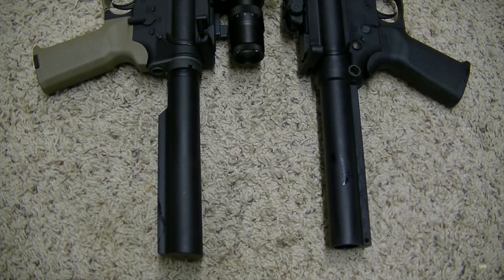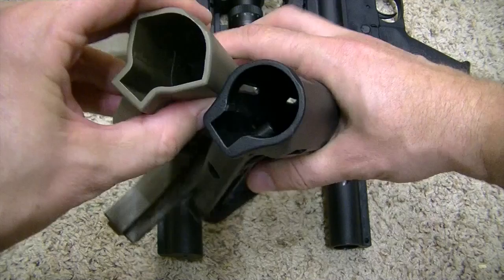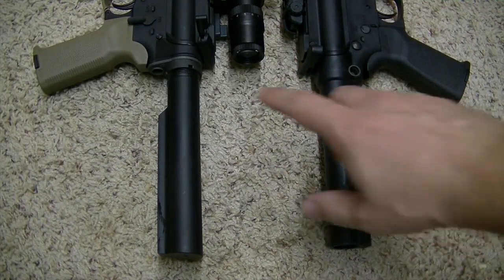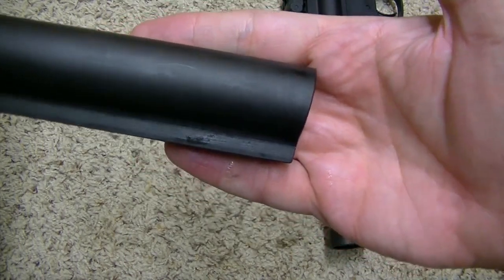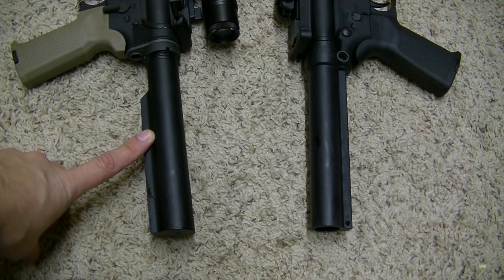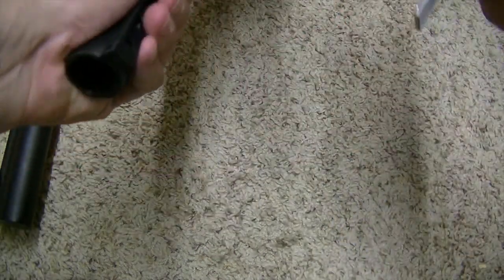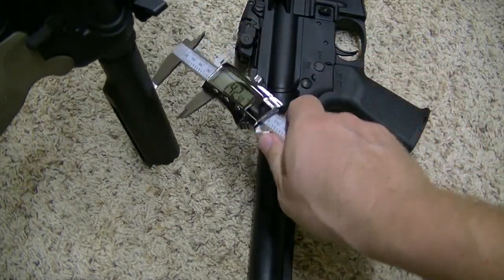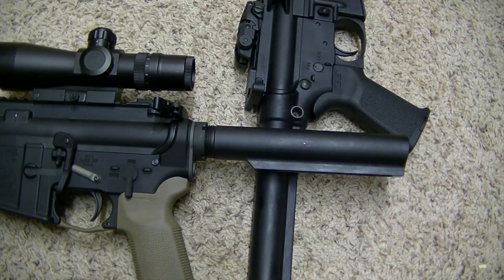AR15: Mil Spec vs Commercial Buffer Tube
Do you have a Commercial or Mil-Spec buffer tube?  You need to know if you want to swap your buttstock.